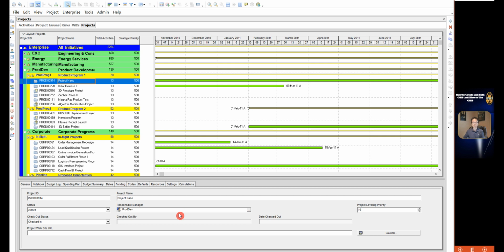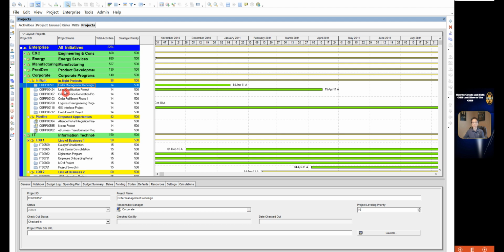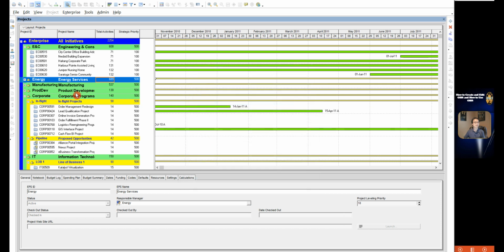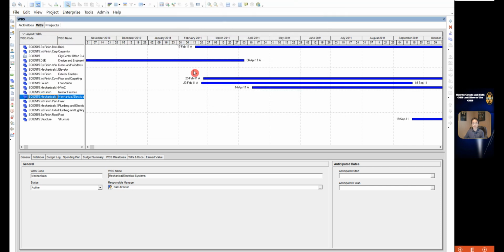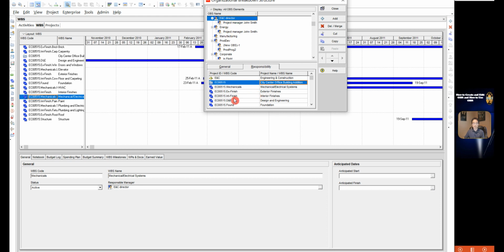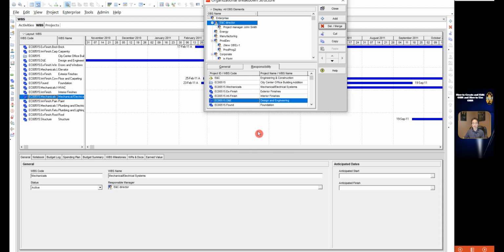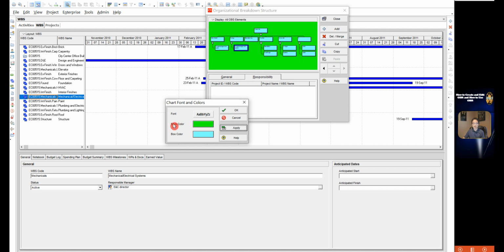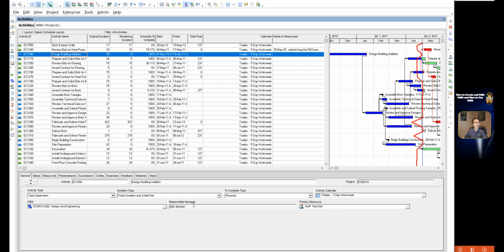Primavera P6 Tutorial Lesson 2-How to create and Edit OBS and How to Use OBS in Primavera Scheduling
How to create and Edit OBS and How to Use OBS in Primavera Scheduling
This video is going to show you How to create and Edit OBS and How to Use OBS in Primavera Scheduling including
1. How to create OBS in Primavera P6
2. How to Edit OBS in n Primavera P6
3. How to have chart view of OBS in Primavera P6
4. How to have table view of OBS in n Primavera P6
5. How to change chart view in n Primavera P6
6. How to assign OBS to EPS, project and WBS in Primavera P6